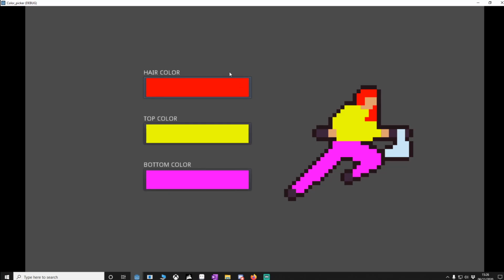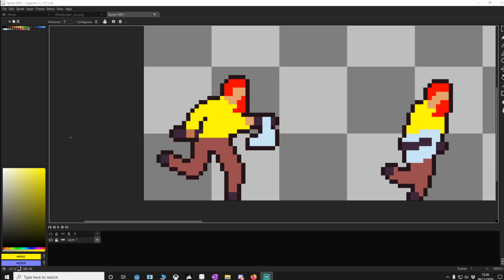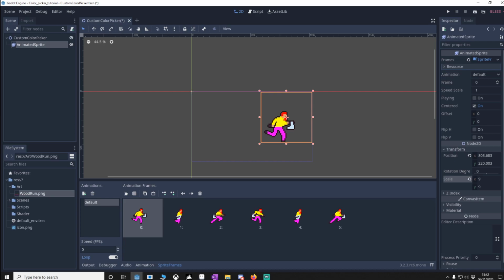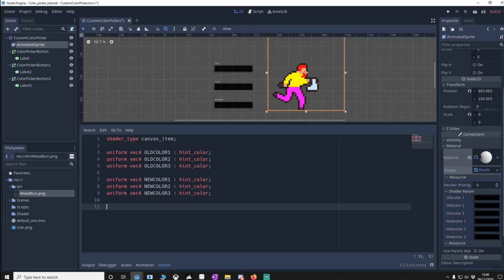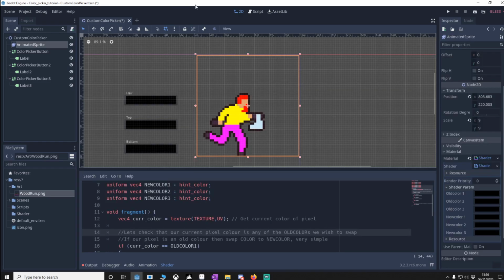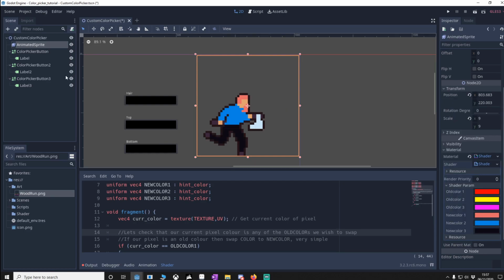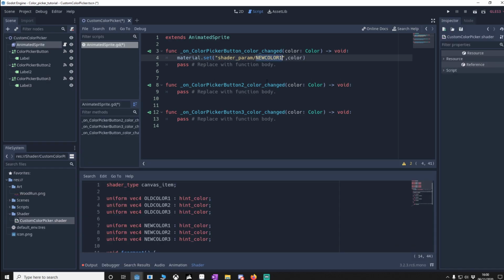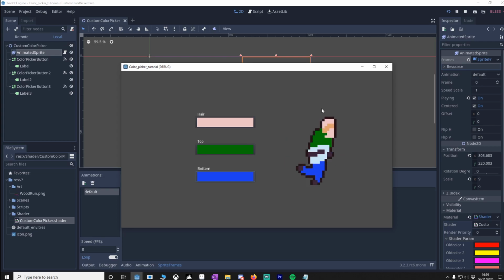GODOT Shader tutorial very basic color swapper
I'm hosting a game jame with Code Decode it can be found